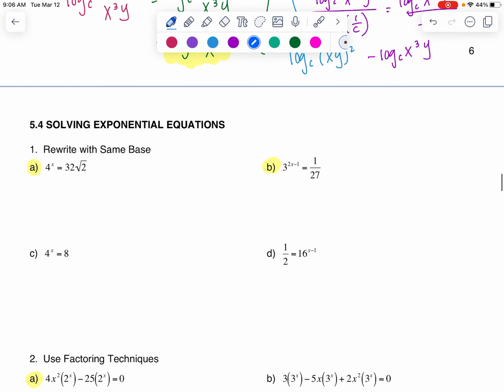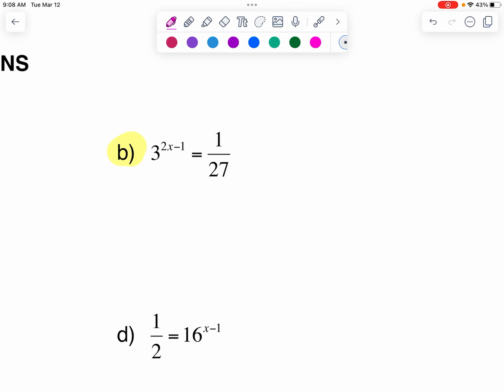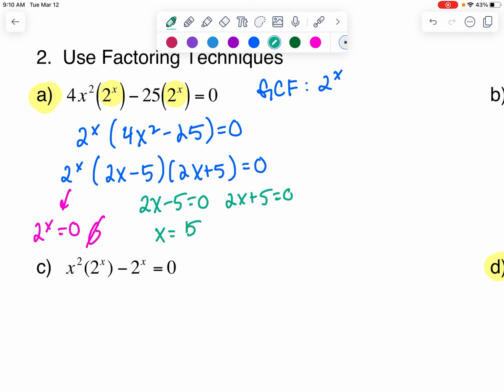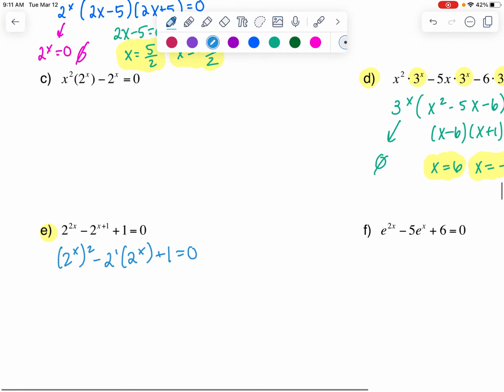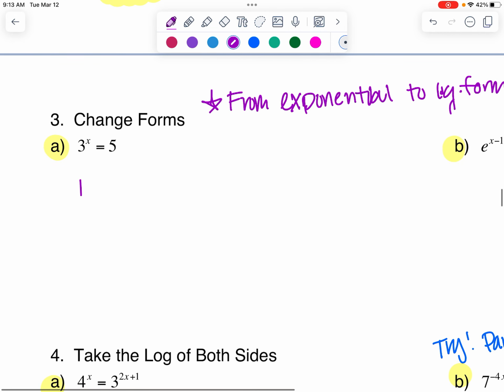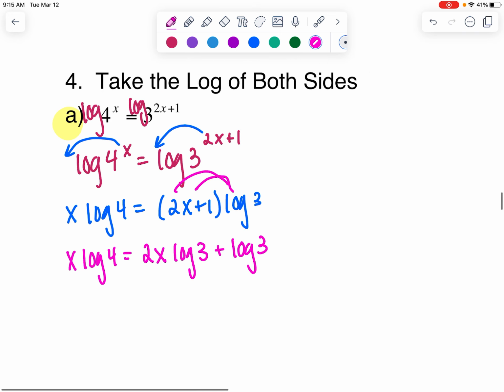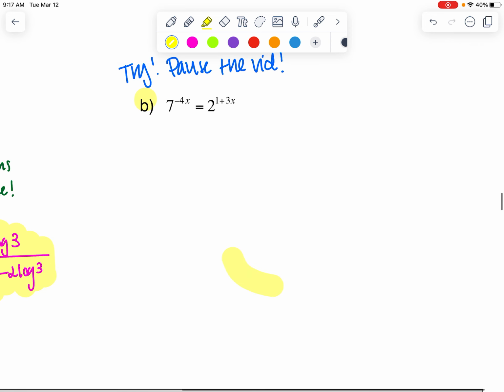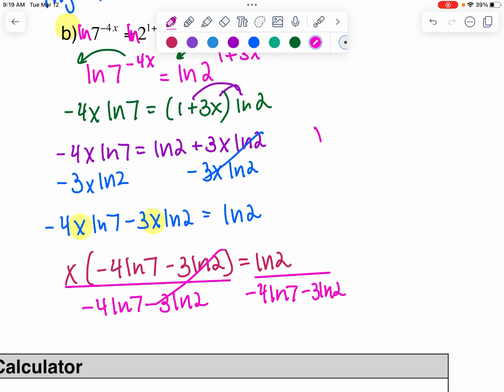5. 4 Notes: Solving Exponential Equations: p. 7 - 8 Part 1 Notes